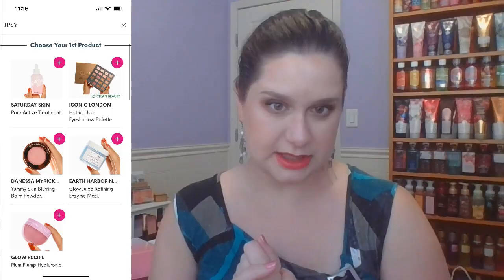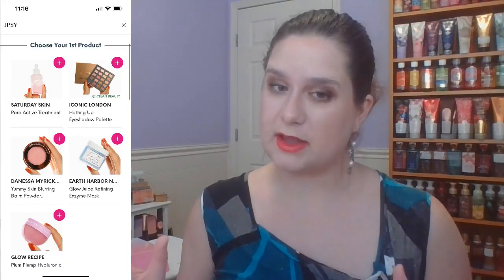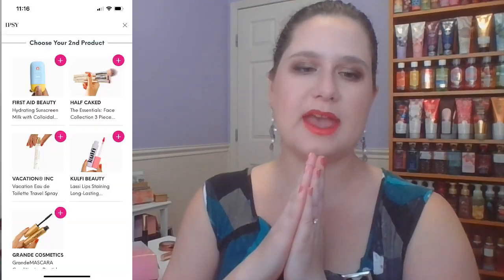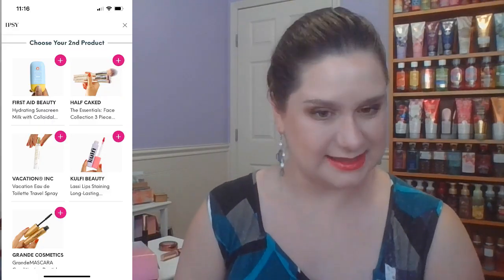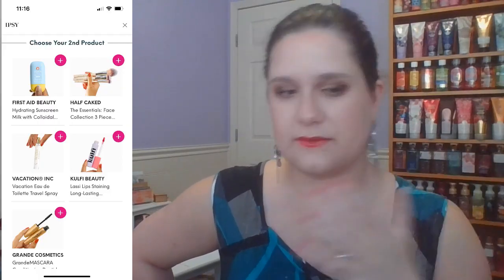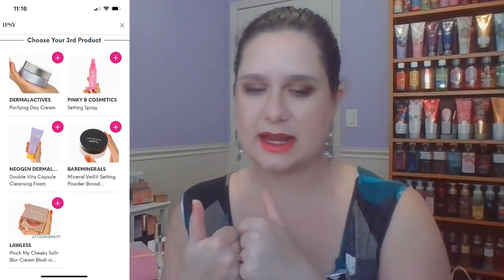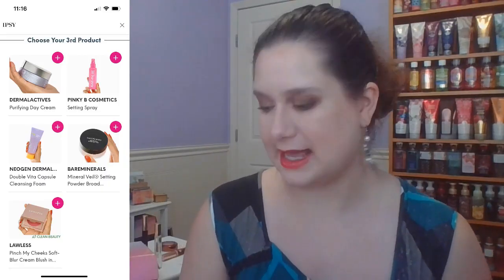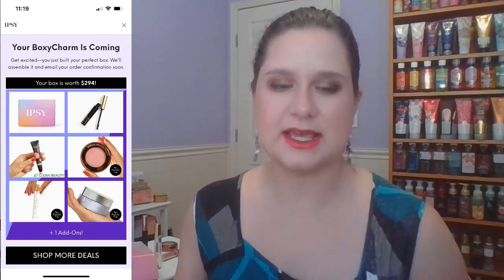Boxycharm Unboxing August 2025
Welcome to my Boxycharm by Ipsy unboxing! I have an active subscription and I do pay for my own boxes.

If you sign up with my link, I get credits to spend on the Boxycharm website.

Products Received:

Lavaa Brow Gel Clear
Whats Up Beauty Rosehippity Matte Liquid Blush Osiana
Danessa Myricks Beauty Yummy Skin Blurring Balm Powder Lowlighter Unbothered
Vacation Eau De Toilette Vacation
Dermalactives Purifying Day Cream

00:00 Intro
01:30 Power Picks
04:33 My Picks
11:56 Box Thoughts
14:53 Outro